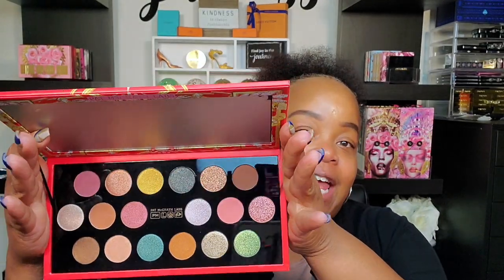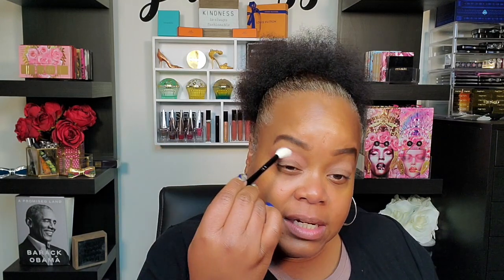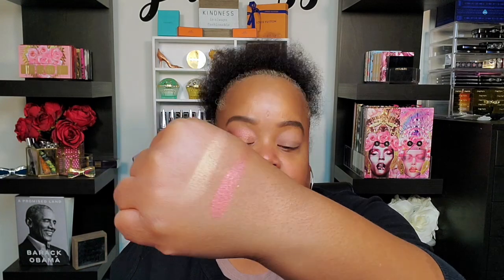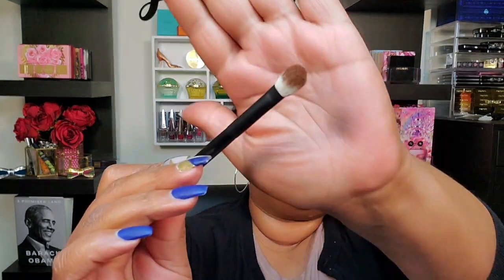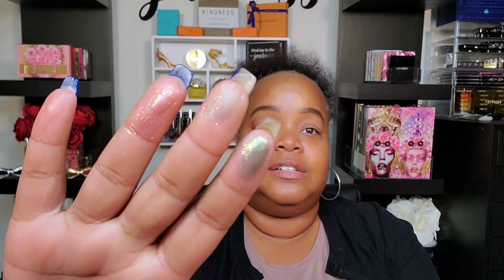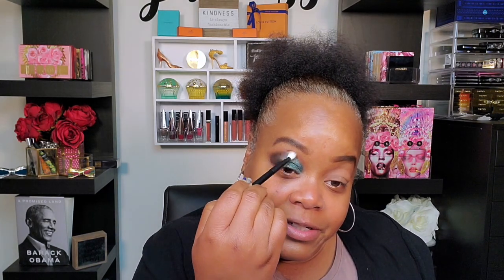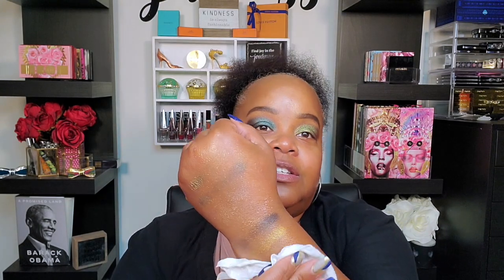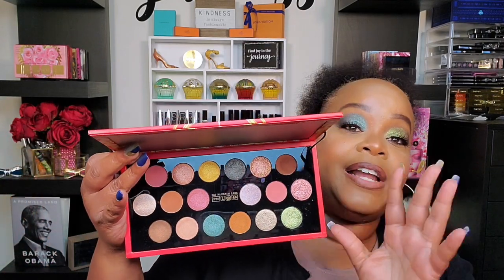*NEW* Pat McGrath Celestial Odyssey Palette Review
Welcome back Fam! Let's explore the new @patmcgrath5600 palette!

Mailing address:
Chris Luvs Lux
212 Pershing Ave
Box 599

Sephora .
Ulta...
Nordstrom...
Saks...
Bloomingdales...
Macy’s...
Selfridges...
Harrods...
Beautylish...

Foundation References:
MAC NC47
Dior Forever 4.5N /5N
Dior Backstage 4.5N
Urban Decay Stay Naked 70NN
Shiseido Synchro skin 440 Amber
Pat McGrath MD22/MD25
Tom Ford Shade and Illuminate 9.5 Warm Almond
Tom Ford Traceless Stick 9.5 Warm Almond
La Mer Soft Fluid "Sepia"